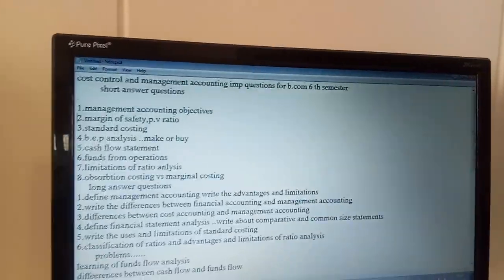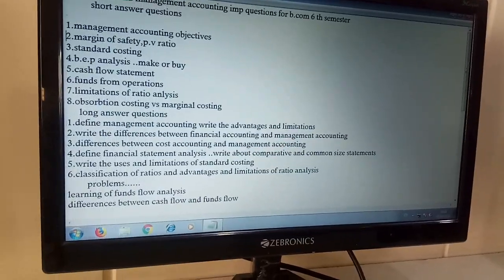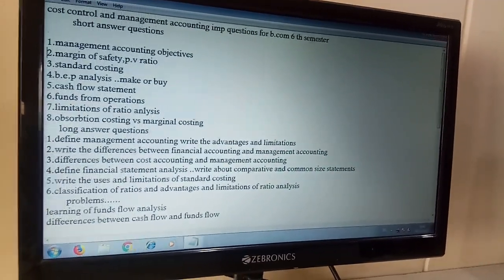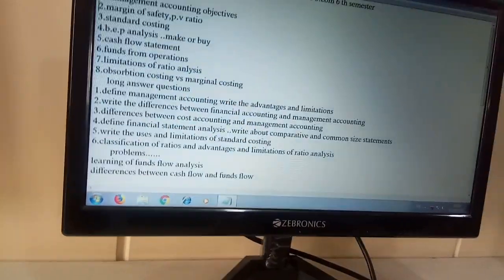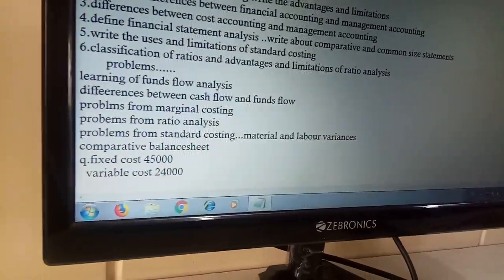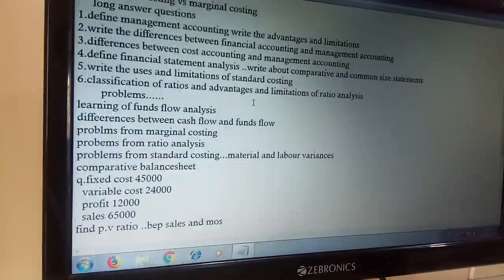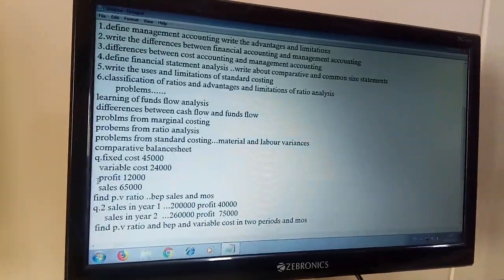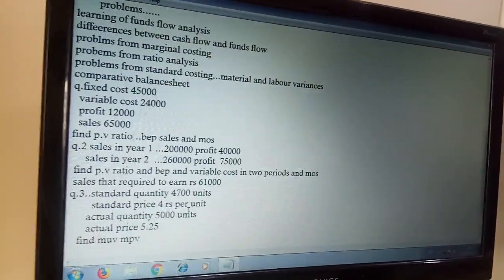Cost control and management accounting bcom 6 sem ou important questions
cost control and management accounting bcom 6 sem ou